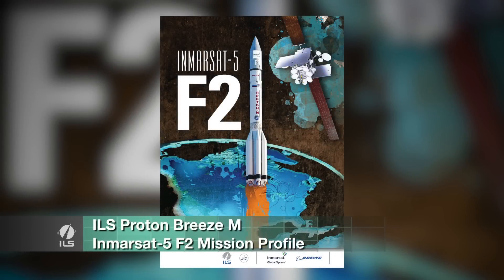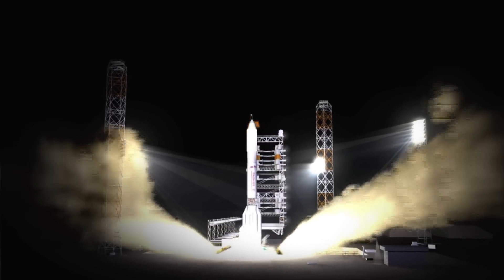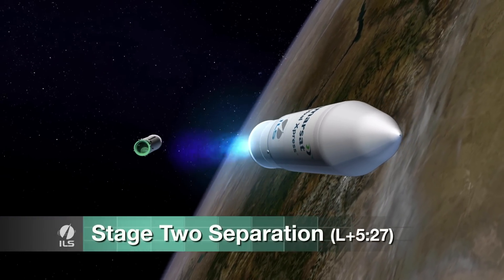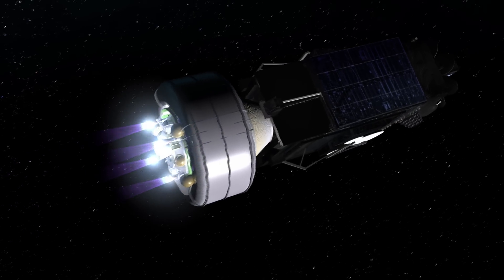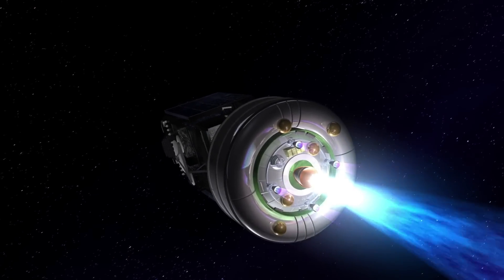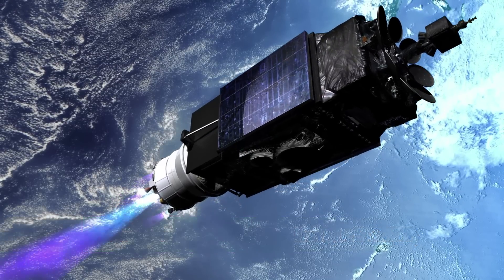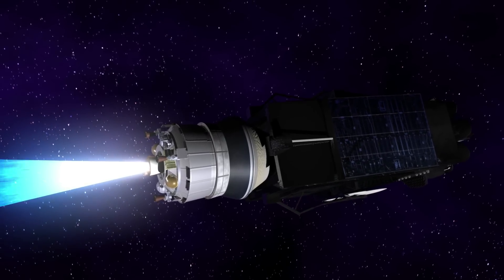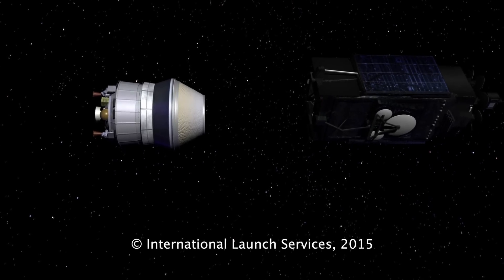GX2 (Inmarsat-5 F2) Satellite Mission Profile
A detailed description of the super-synchronous mission flight profile of Inmarsat's revolutionary GX2 (I-5 F2) satellite, part of the Global Xpress high-speed mobile broadband network.